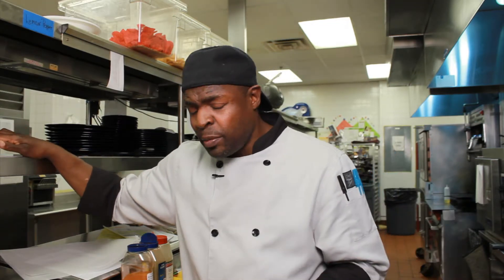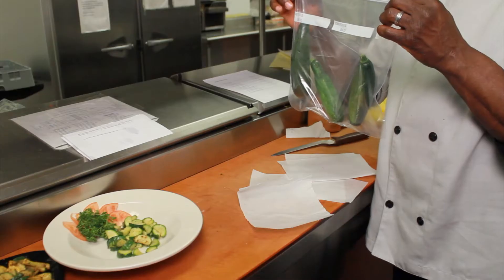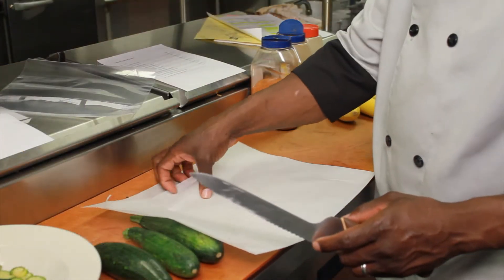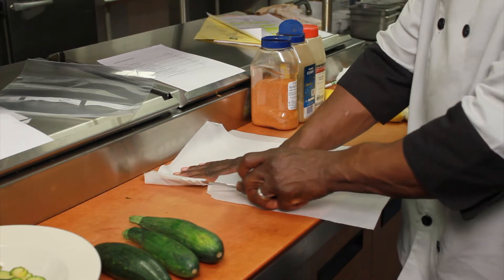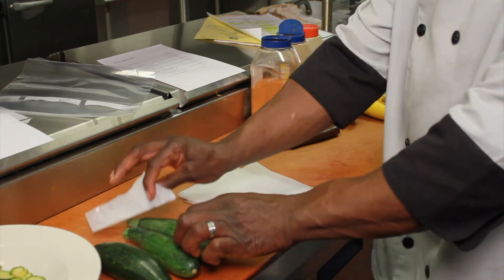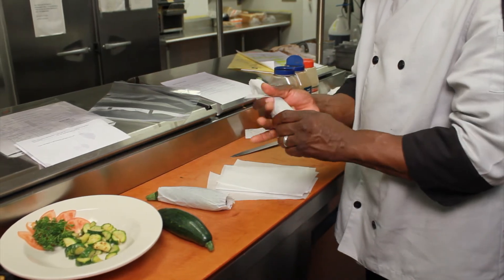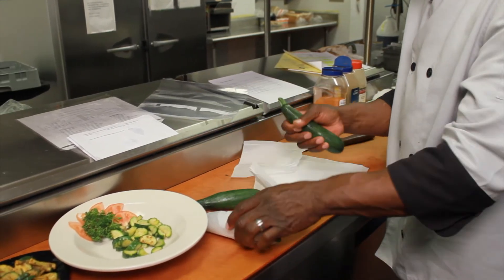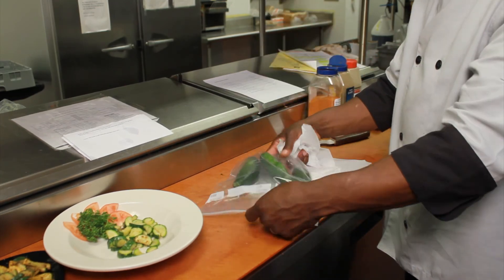Summer Squash and Zucchini : How to Store Zucchini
If you need to store zucchini until you're ready to use it, simply wrap it up in tissue paper or seal it in a plastic bag to slow the aging process. Keep your zucchini fresher longer with the help of this free video on summer squash and zucchini.

Expert: Jeff Robinson
Bio: Chef Robinson has more than 30 years' experience in the catering business and also runs a restaurant with his twin brother. He takes great pride in his ability to make any dish to suit any occasion.

Series Description: Say goodbye to mushy or bland veggies by following these professional tips and techniques for preparing, cooking and storing summer squash and zucchini. An experienced professional chef offers step-by-step guidance in this free video series.